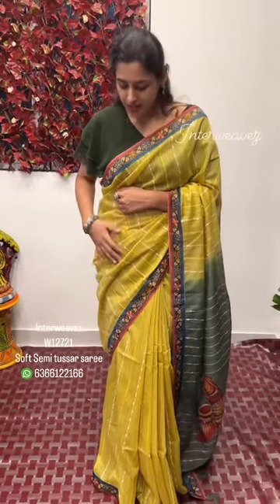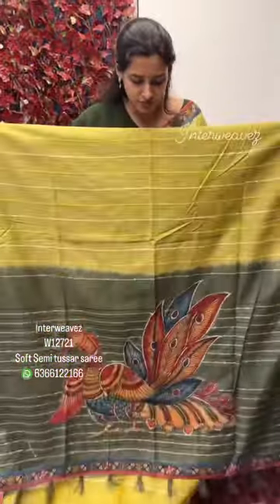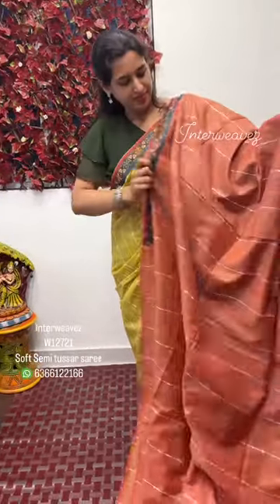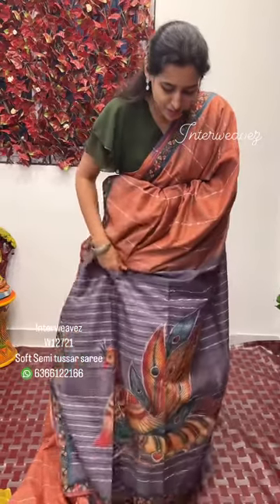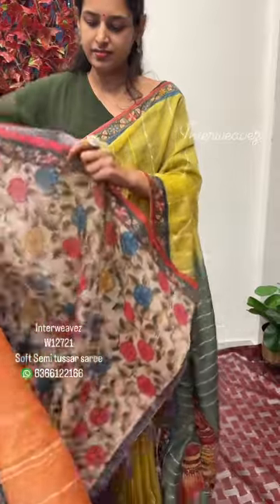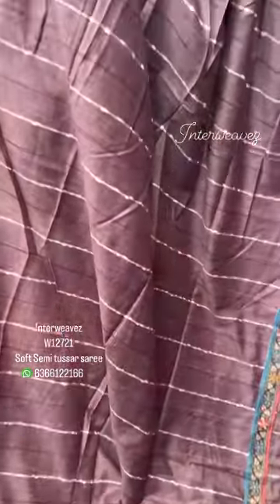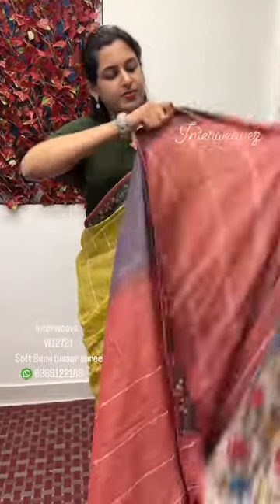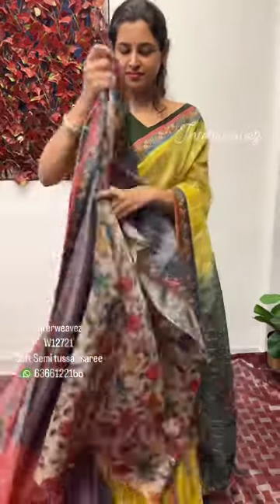Soft Semi Tussar